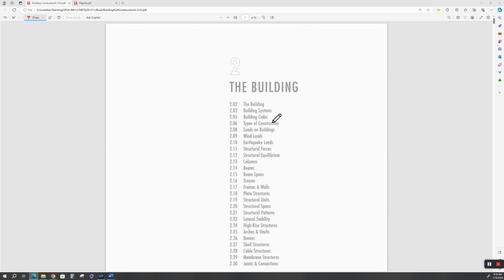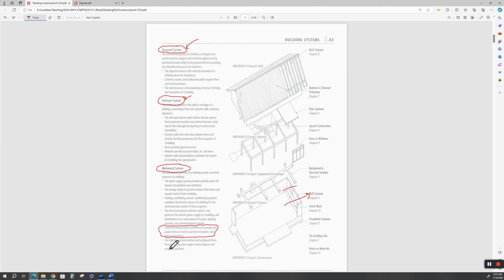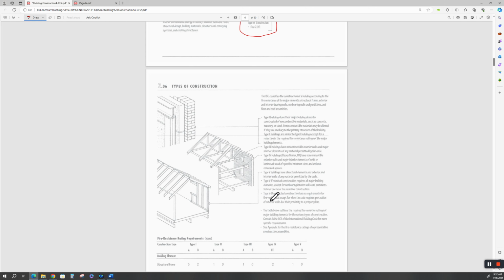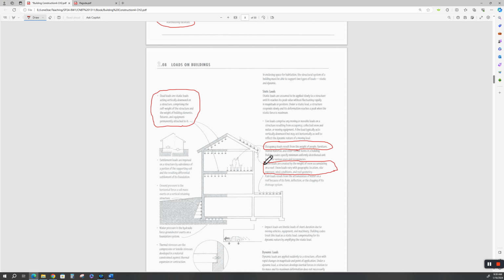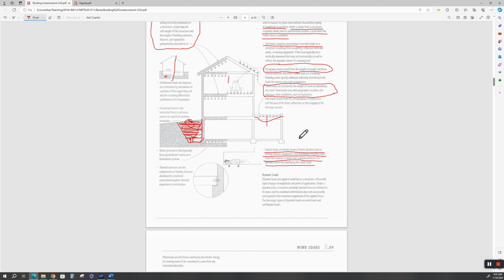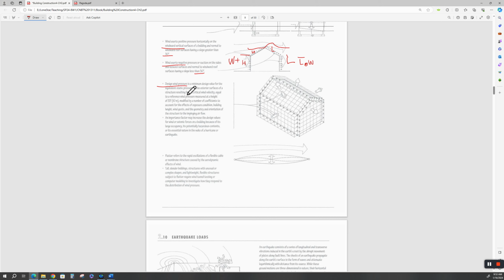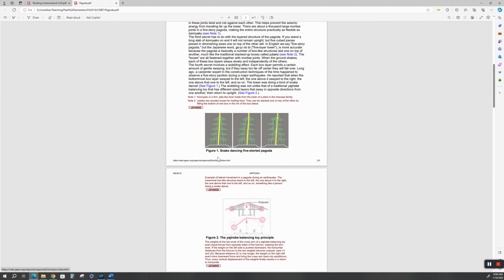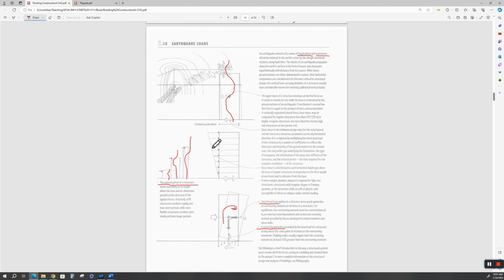SP24 CNBT 1311 CH2 1